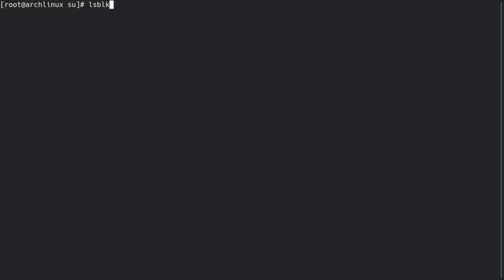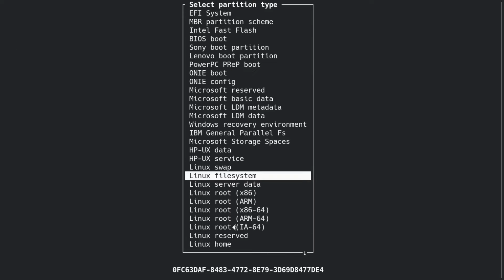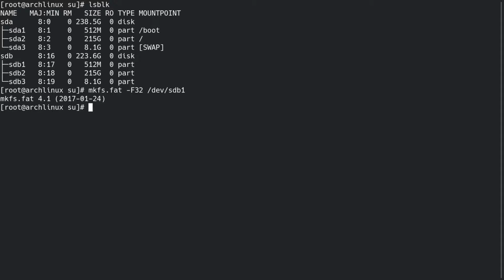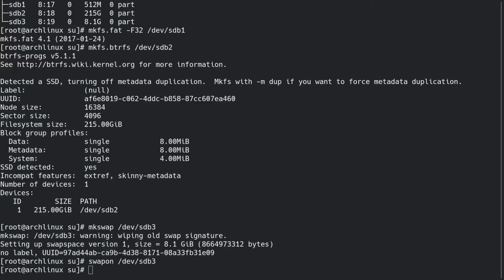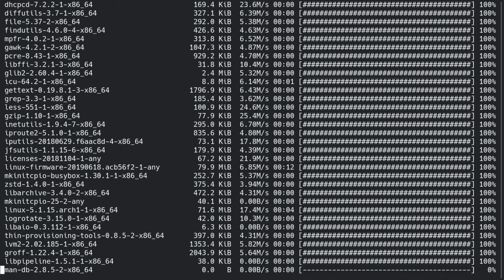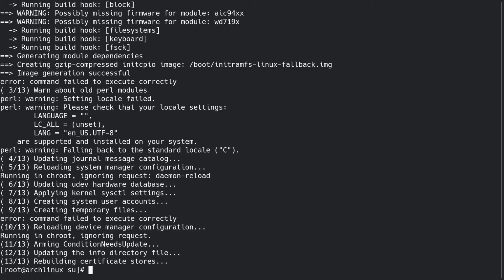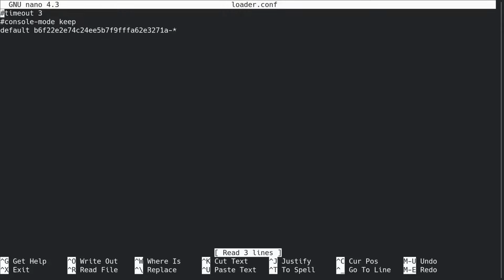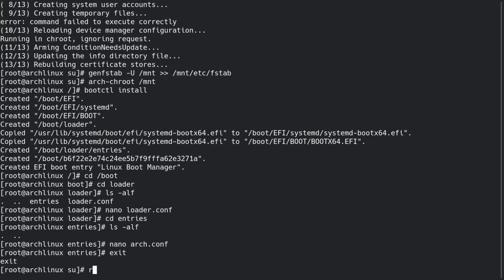Arch Linux install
How I install Arch Linux on my AMD system